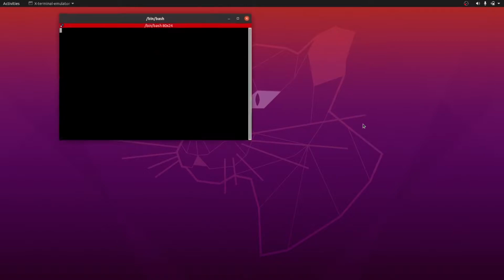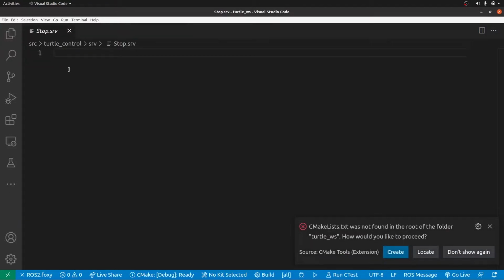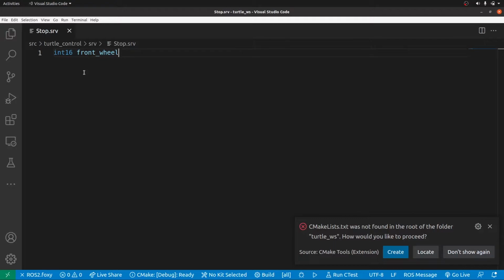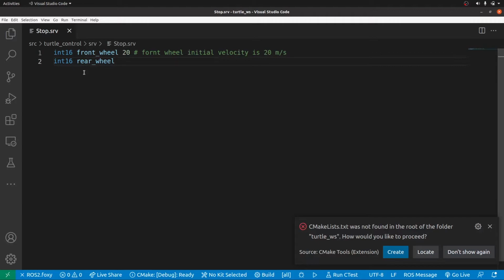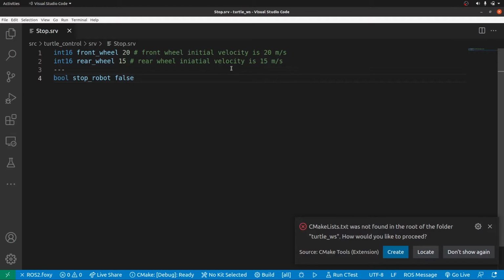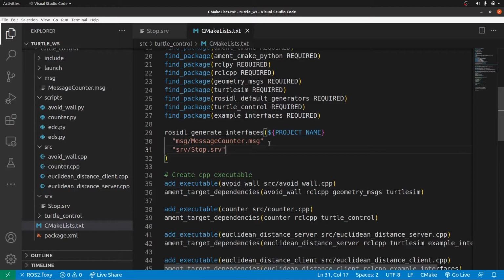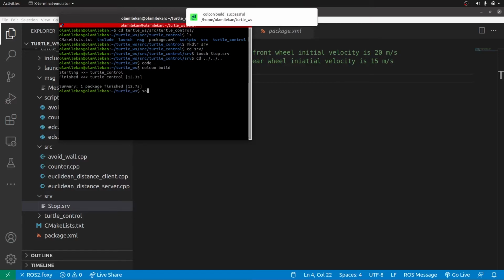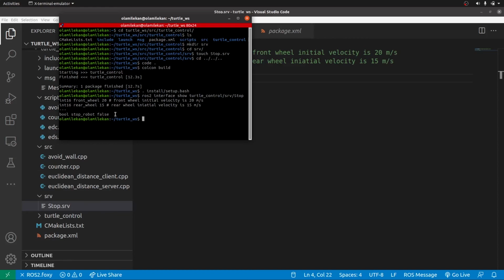20. How to Create Custom ROS2 srv Interface